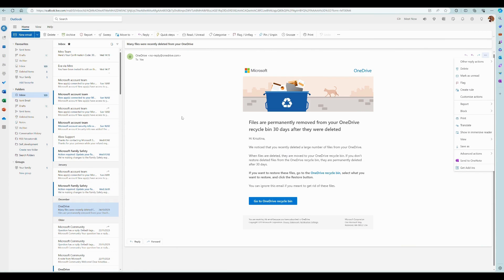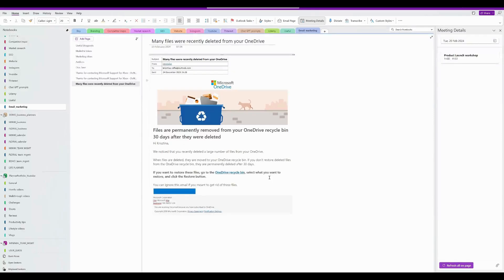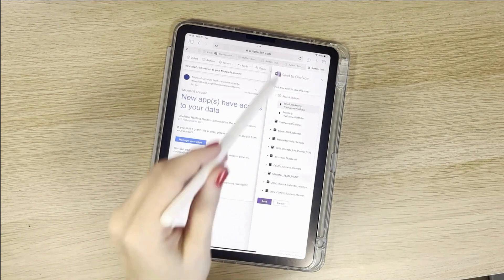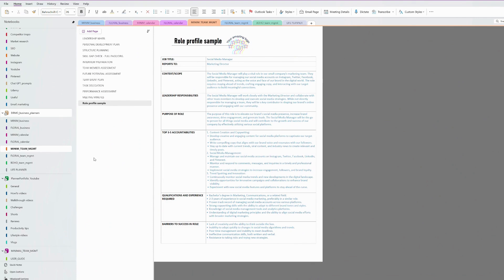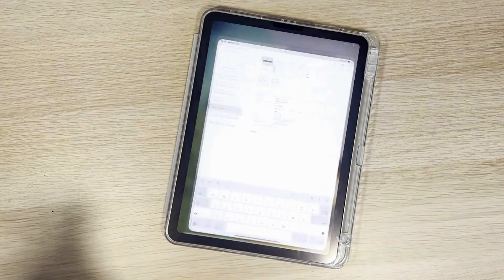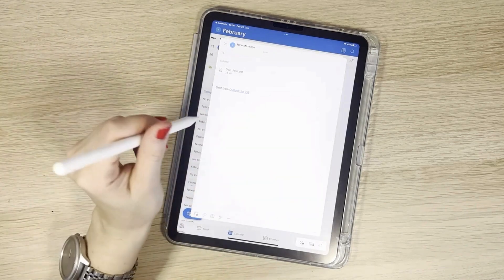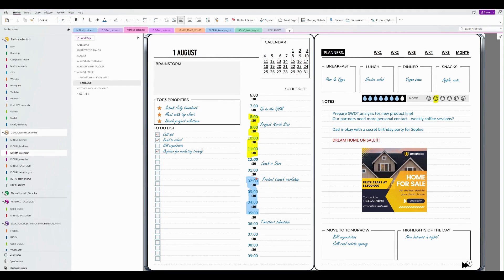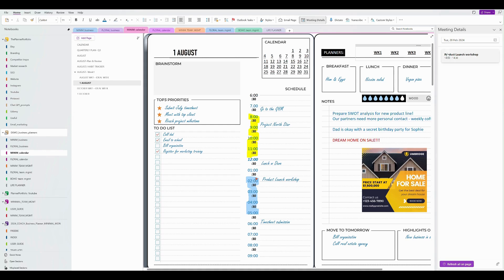Microsoft OneNote & Outlook integration tips I GAME CHANGING tips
The GAME-CHANGING OneNote & Outlook Integration Hacks Every Professional Needs to Know!

🎯 WHAT'S INSIDE:
0:00 - 01:58 Intro and Overview
01:59 - 03:44 Email from Outlook to OneNote (PC and iPad)
03:45 - 05:15 Email from OneNote to Outlook (PC and iPad)
05:16 - 07:20 OneNote task to Outlook calendar and set reminders

      By joining my channel, you're becoming part of a movement towards better time management and more effective living - That's FUN!. Plus, IT'S FREE, and you'll get notified every time I share a new secret tip! 🔔